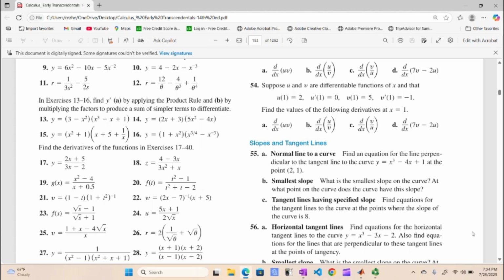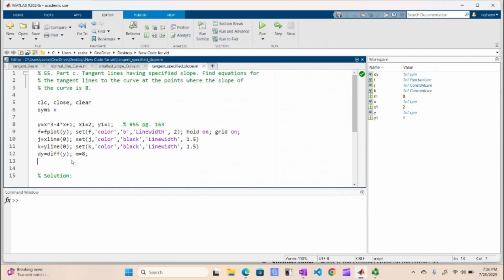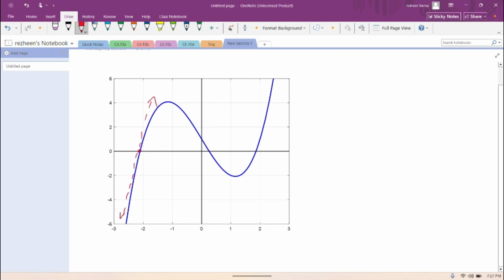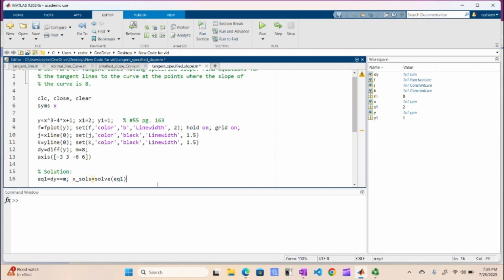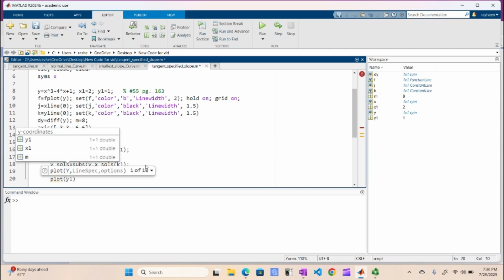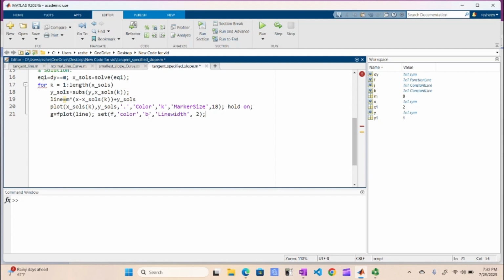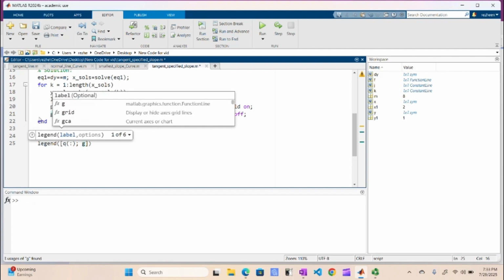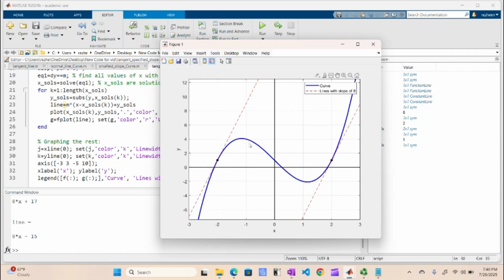Tangent Lines with Specified Slope